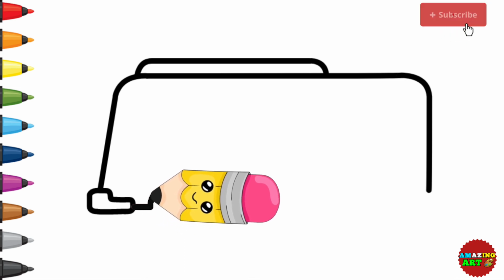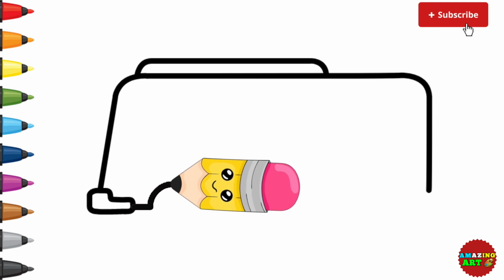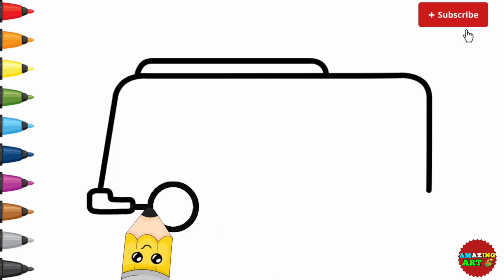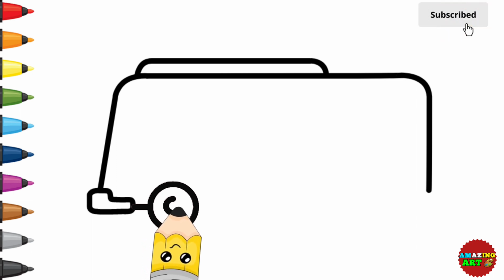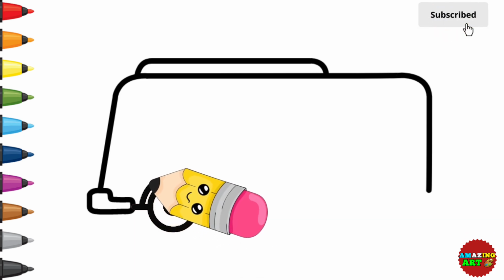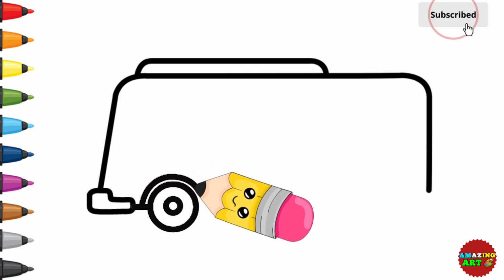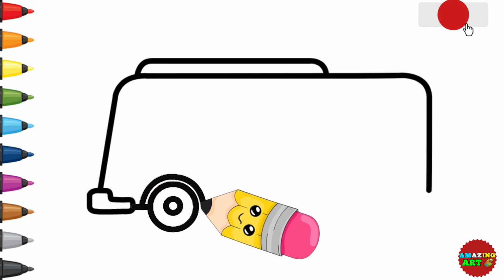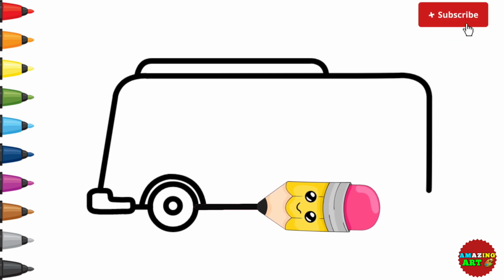How to draw school bus | Learn How to Draw a Bus | School bus drawing | Drawing bus for kids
Drawing drawing
Drawing School bus